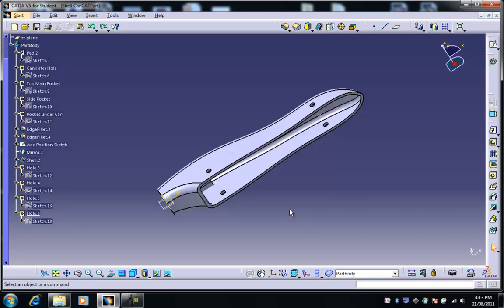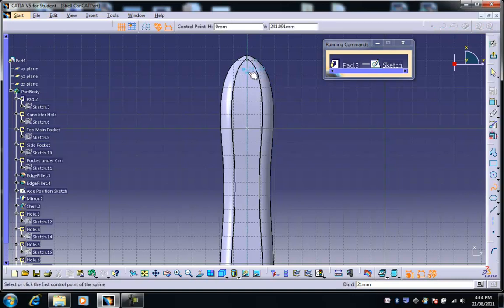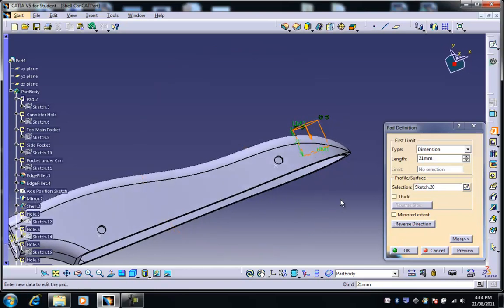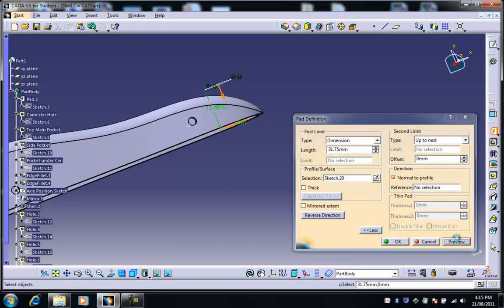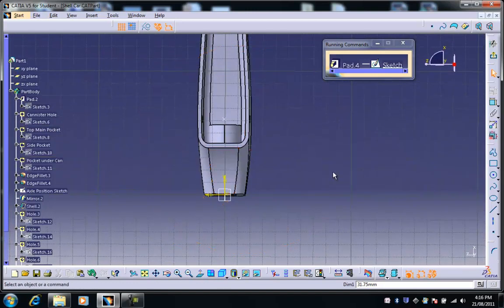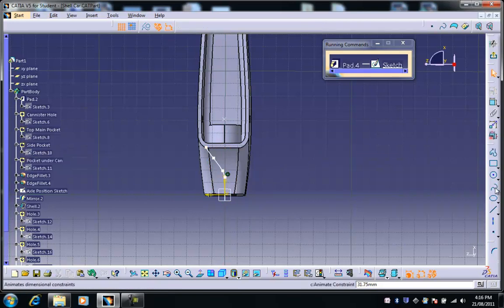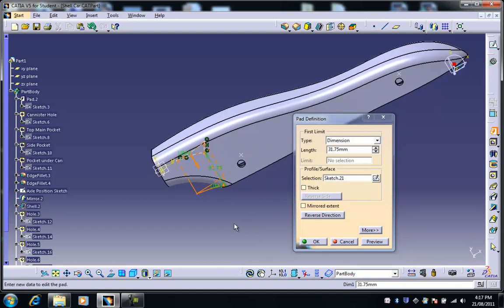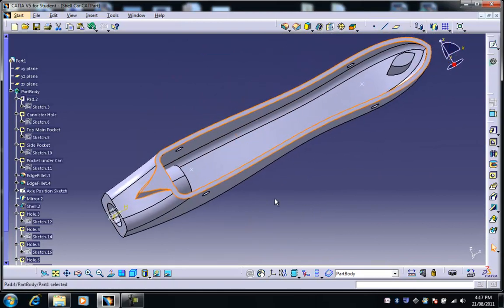Pad for Tether Guides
Shell Car 03